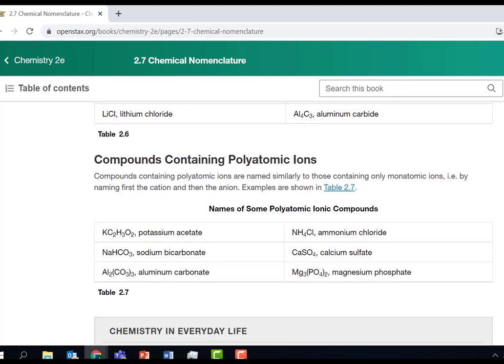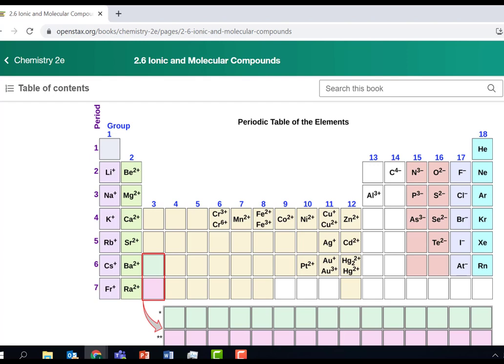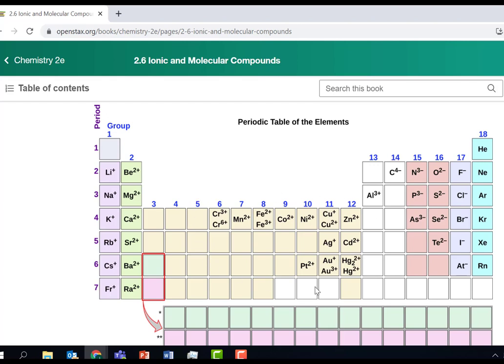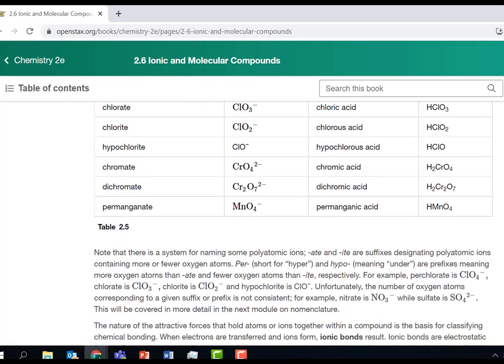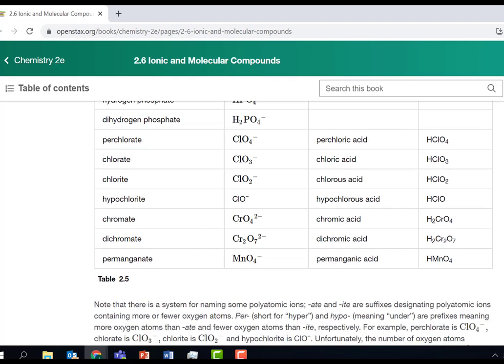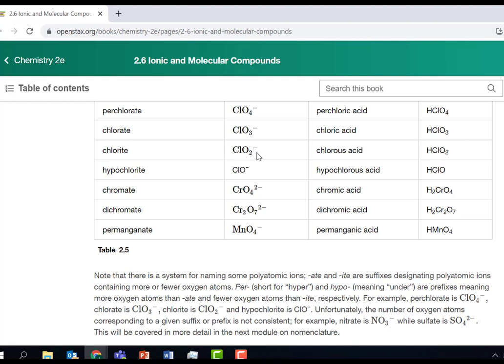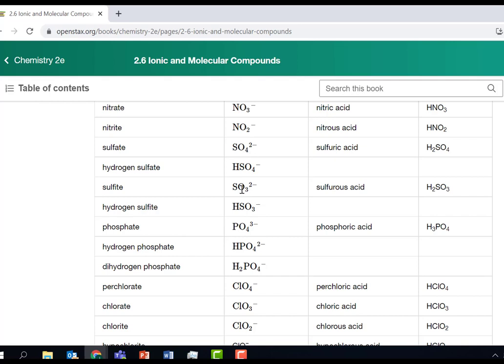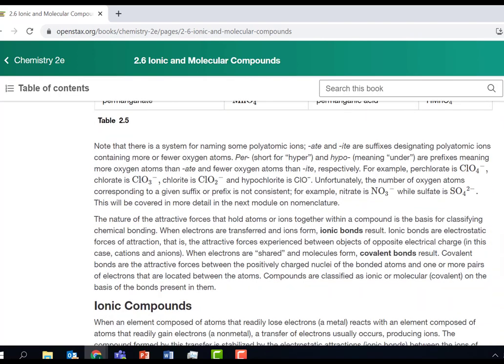7.1a nomenclature revisited